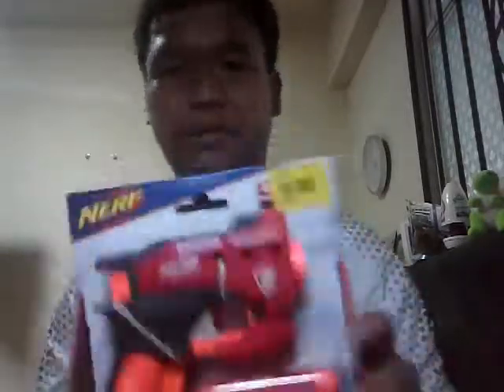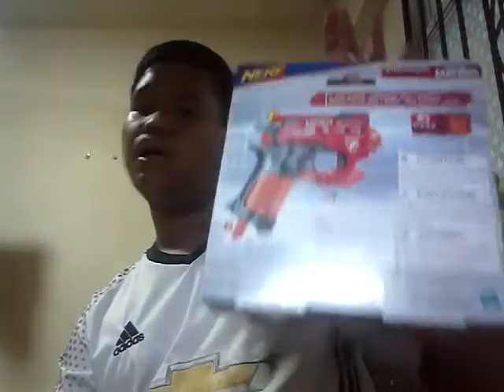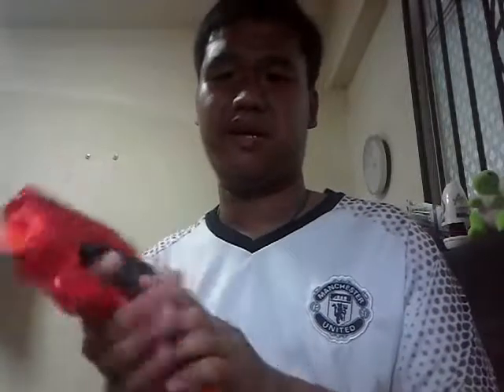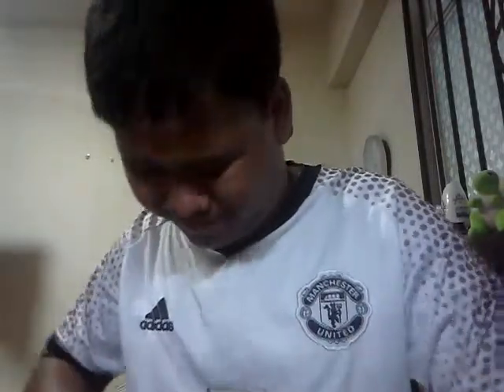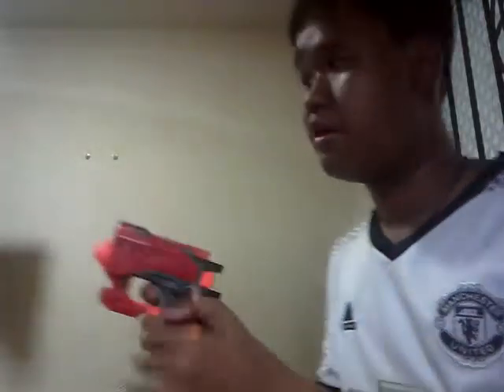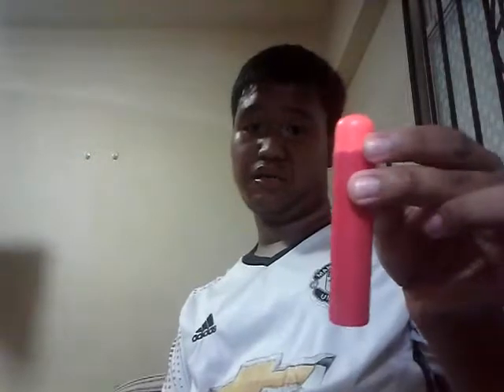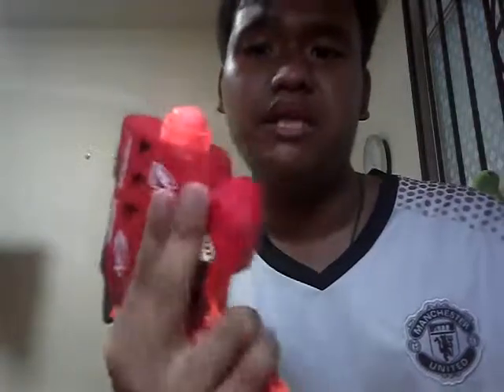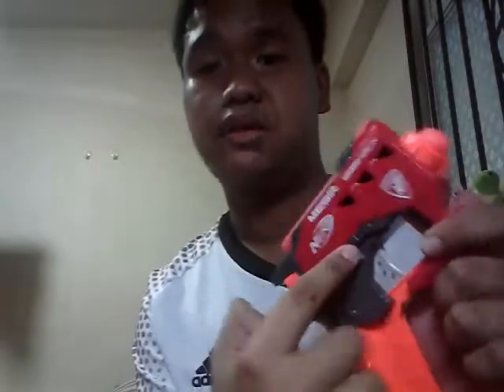Nerf gun for every weds cca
Yes sir!!!